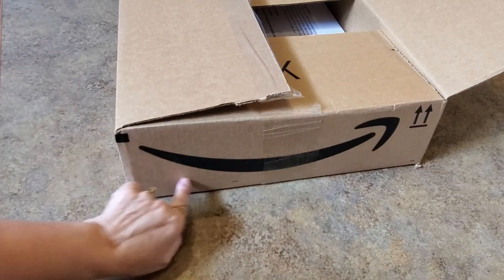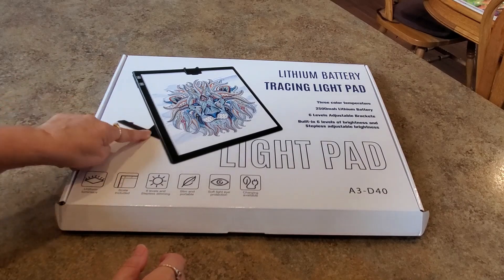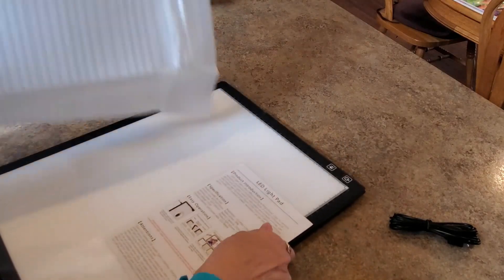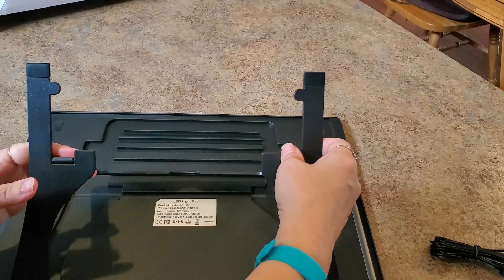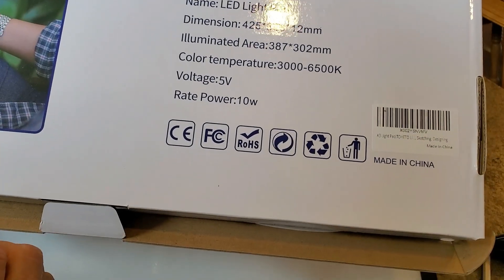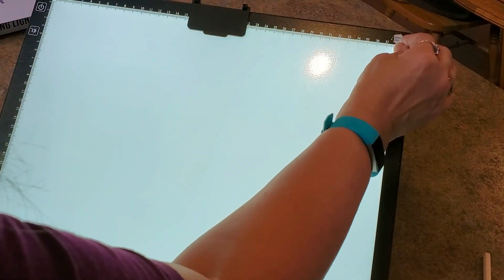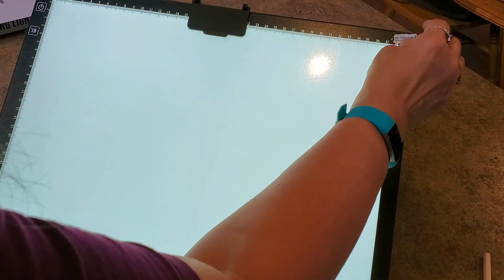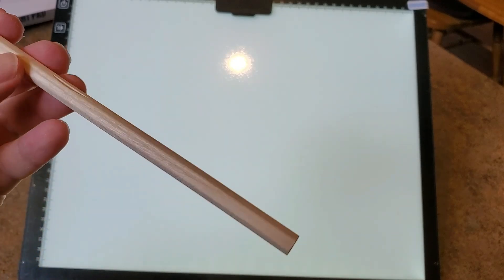Need a Great Lightpad Amazon Unboxing Toheto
mindy15

Mindy10OFF